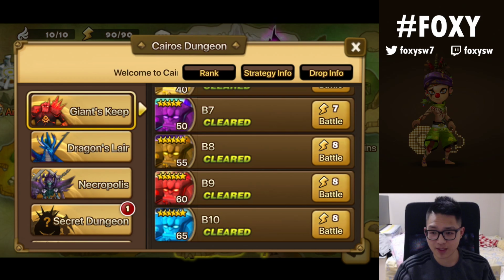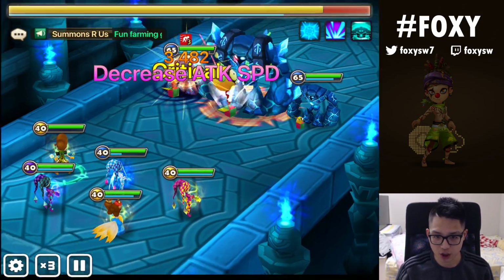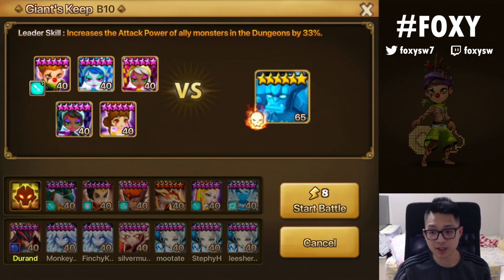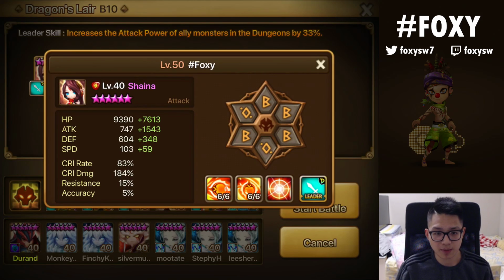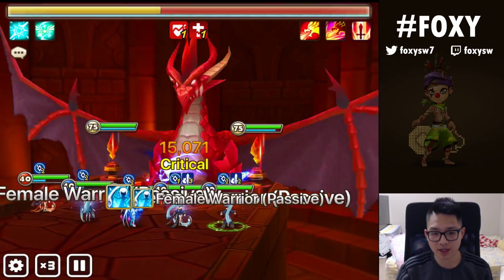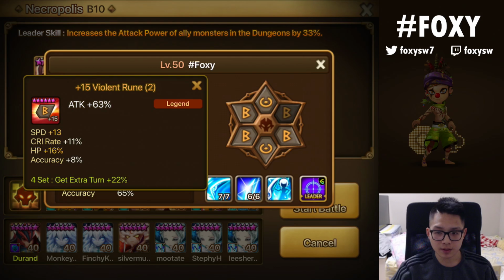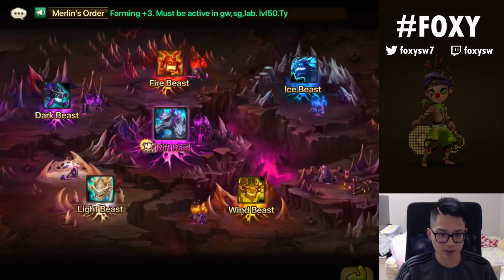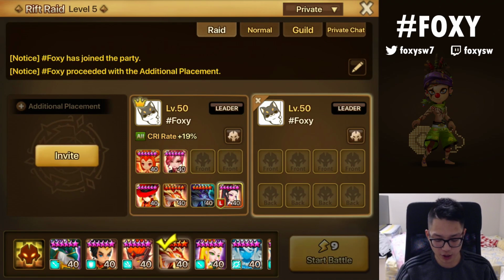My SPEED TEAMS for Cairos & R5 [Runes & Why I use them] - Summoners War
- Each tier level has it's own perks including account reviews and joining an exclusive discord server for members.